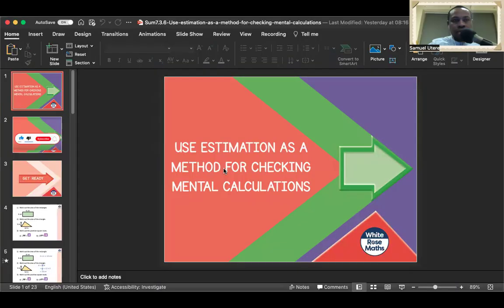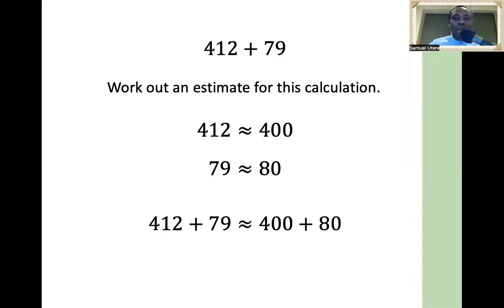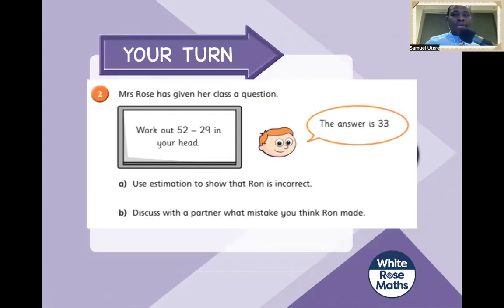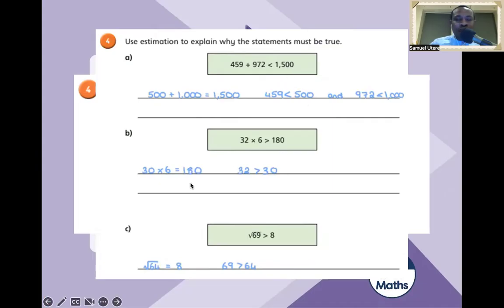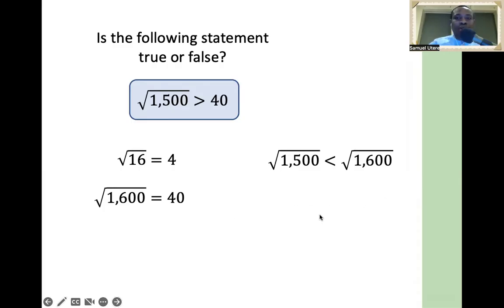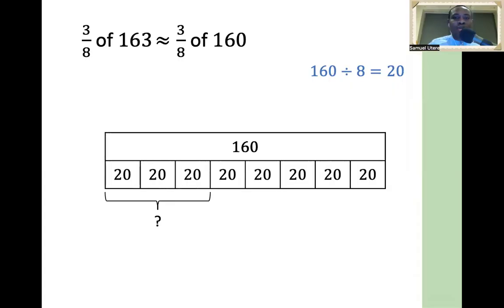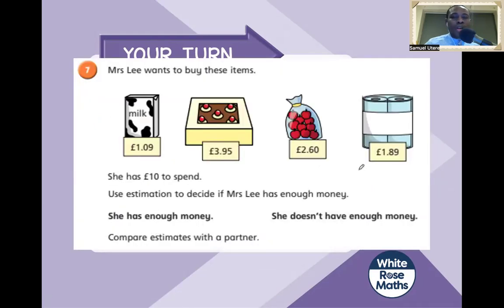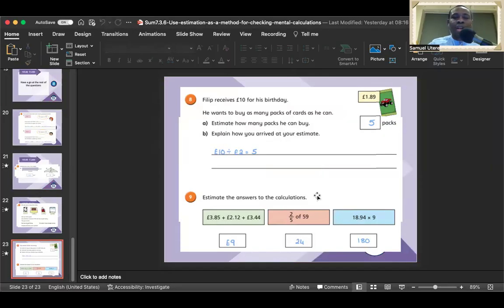The Surprising Power of Estimation in Mental Math Calculations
This lesson continues our series on developing `numbers` sense, exploring effective `mental math` strategies. We teach how to use estimation to check for the correctness of mental calculations, making possible quicker and accurate calculations.